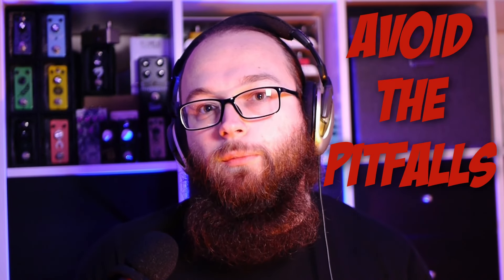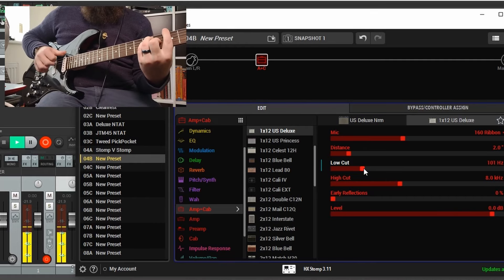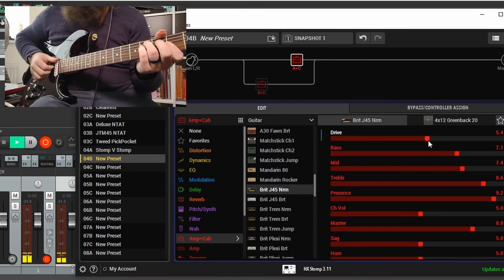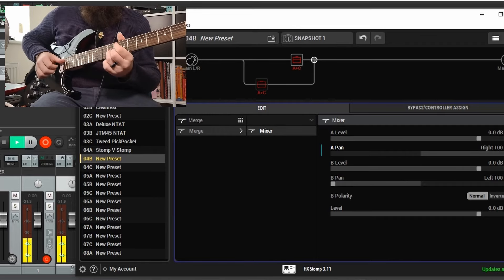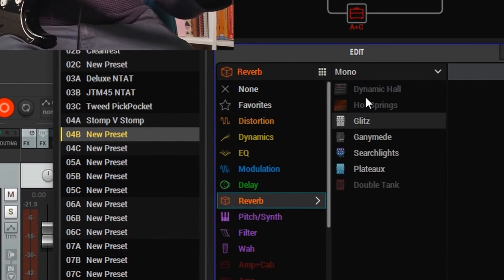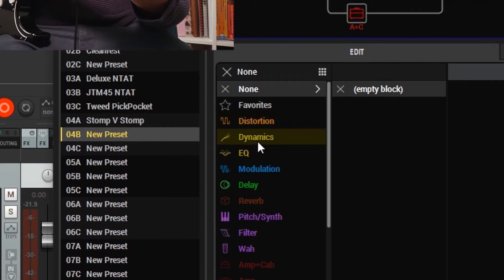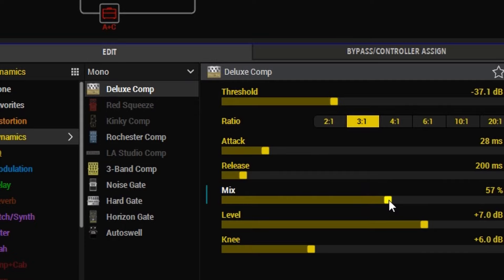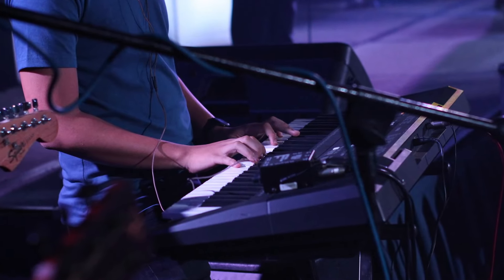Beginner Mistakes YOU need to avoid! Stereo Amp Patches HX Stomp - Pedalboards of Doom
There are a few rookie errors you might run into when making a stereo amp patch for your HX stomp, let us show you some of those pitfalls and make the mistakes so you don't have to. Develop super thick sounding stereo by following this simple guide. Let Budget Pedal Chap walk you through the process, explaining the thoughts behind each step and how you might best utilise this feature in your HX stomp setup.

Chapter Selection
0:00 Intro
0:19 Start at the Start
0:53 Sparkly Amp
2:08 Amp Two
4:30 Additional sweeteners
7:46 Jerry's Final Thoughts

(Did you skip ahead? There are some hidden tips and tricks you may have missed out on! Please consider watching in full, thanks)

Don’t get left out of the conversation, head over to the PedalBoards Of Doom Facebook group, which is one of the largest guitar groups out there. Click the link below and get yourself in the amazing group:
Don’t forget also that we run a web store with all of the greatest guitar gear, with some industry titans such as ThorpyFX and Hotone to some amazing boutique builders like TateFX, Magnetic FX and many more.
We are also proud to be part of the Fret Talk Podcast, which every other week we do a live stream in the PBOD group, which you can chat to us in real time. Go check out the Fret Talk back catalogue here:
Apple users (apple podcasts)